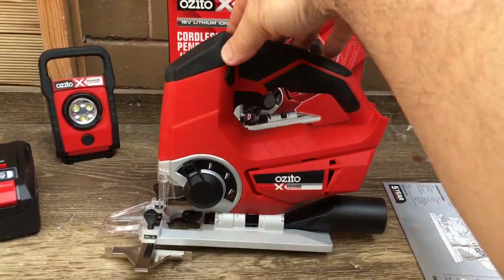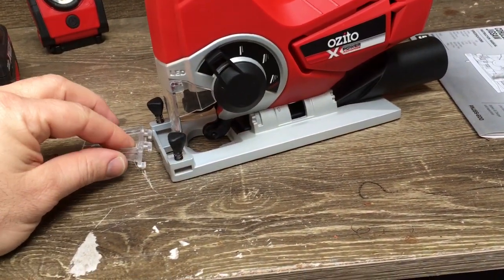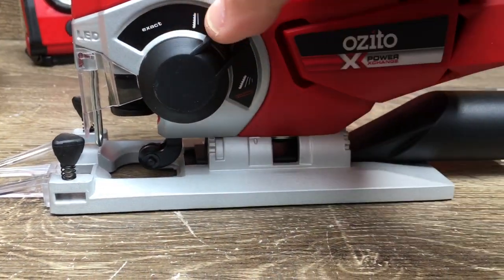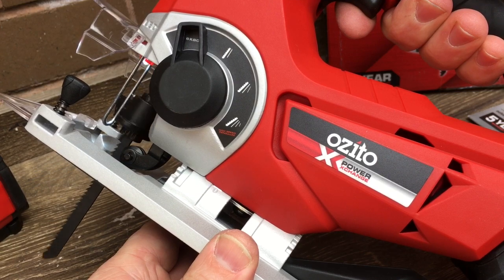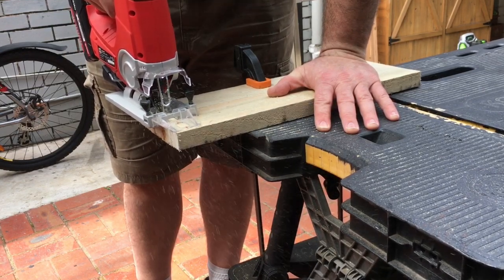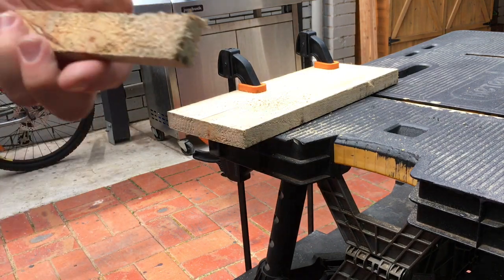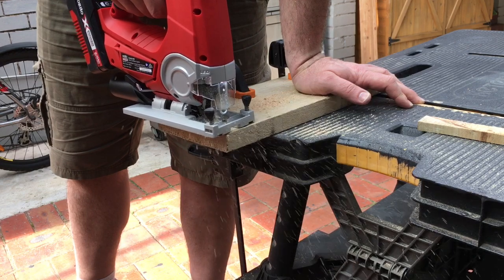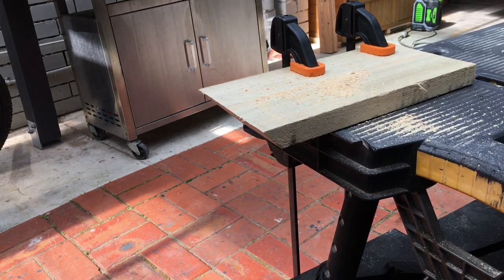Ozito Einhell power X change pendulum cordless Jigsaw 18v Tool Review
Ozito jigsaw
Great tool
Heaps of power
Nice design
Very comfortable
Helps to get jobs done